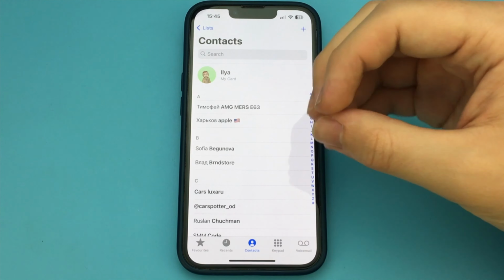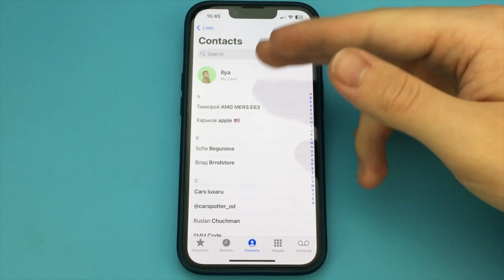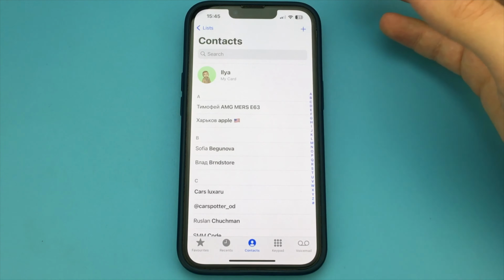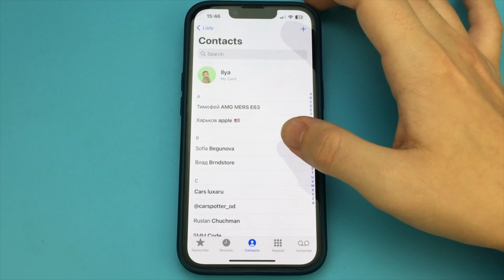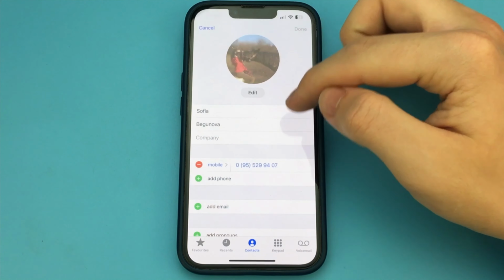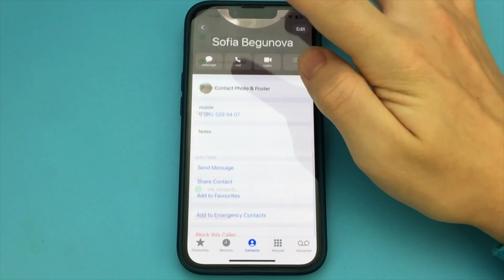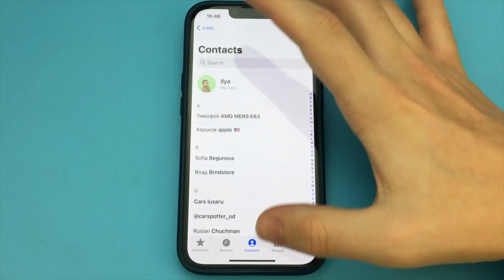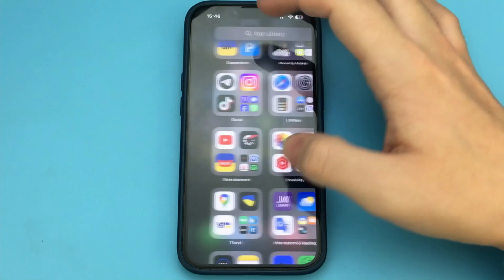How To Delete All Contacts On iPhone | Full Guide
In this video showed a super way to help in 1 clicks to remove all contacts from your iPhone